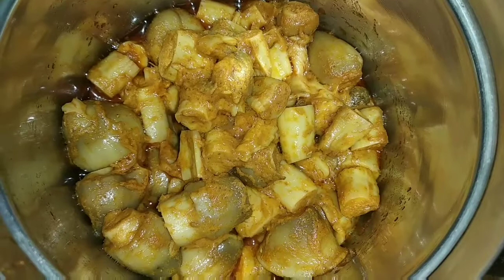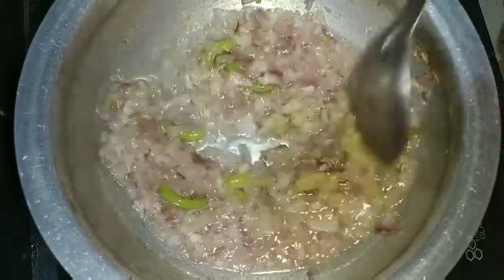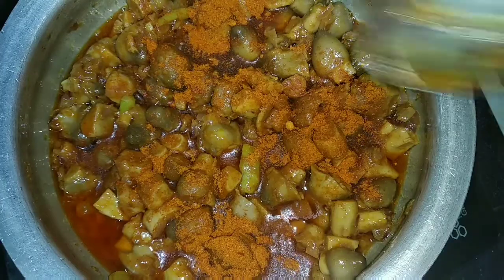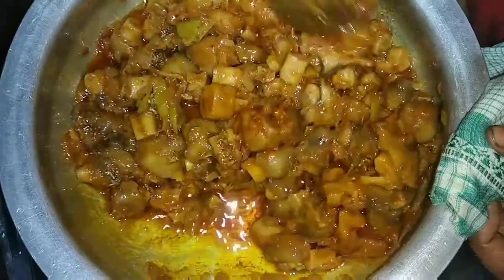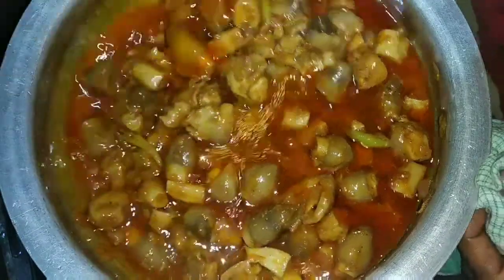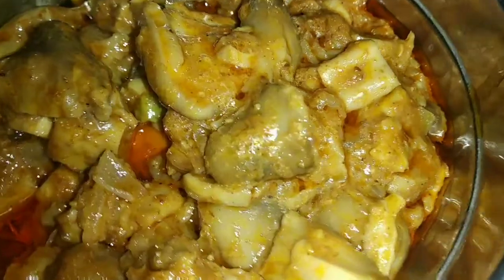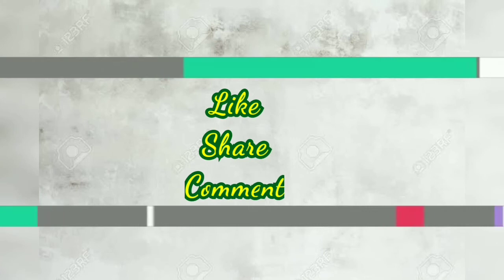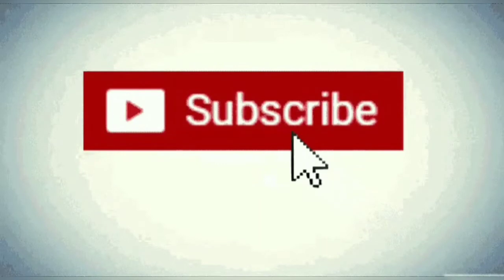పుట్టగొడుగుల కూర ||How to Cook Mushrooms Curry 🍄🍄 in Telugu ||మా ఊరులో పేటిన craft bazar